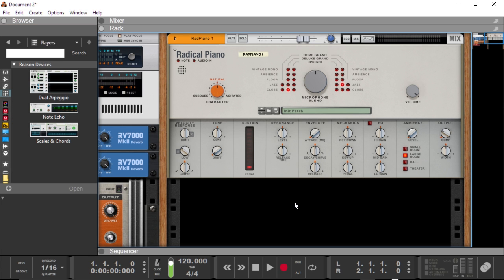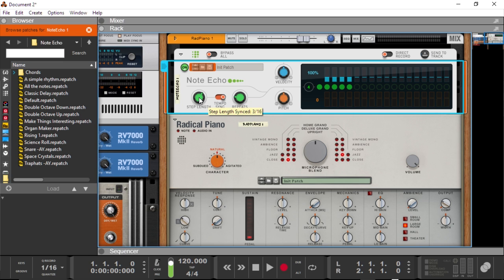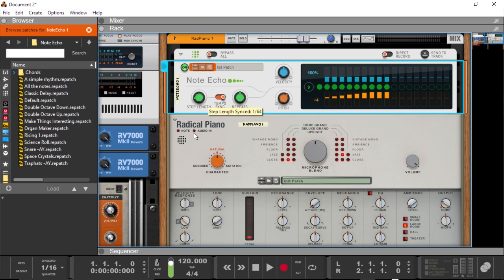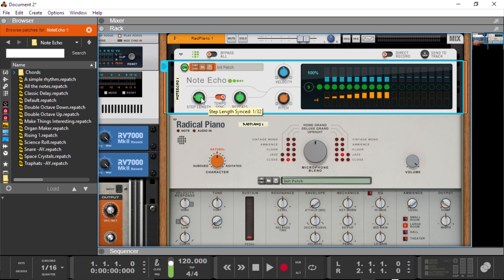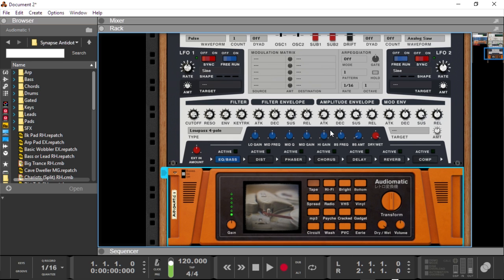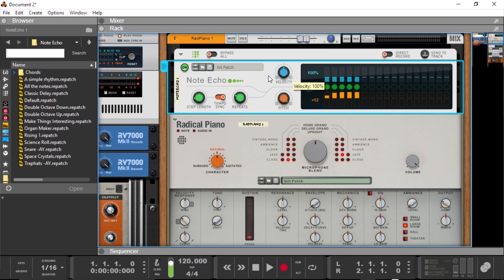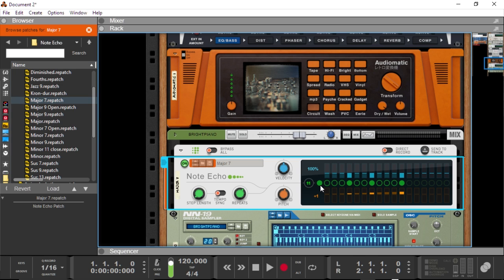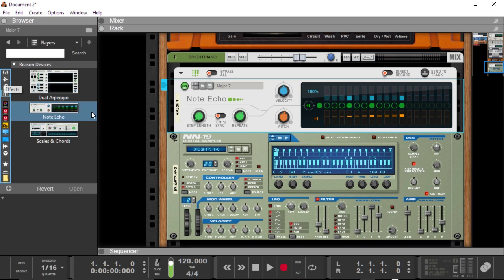What's new in Reason 9? Part 3: The 'Note Echo'' Player device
From being an instant 90s house generator to creating melody lines that would be physically impossible for a human to play on a piano, the Note Echo player is another powerful midi device.